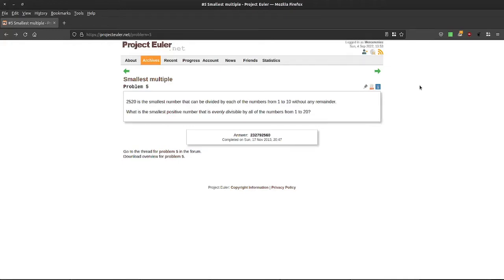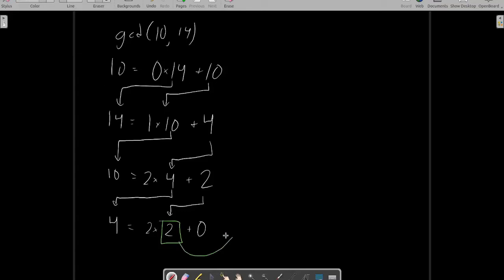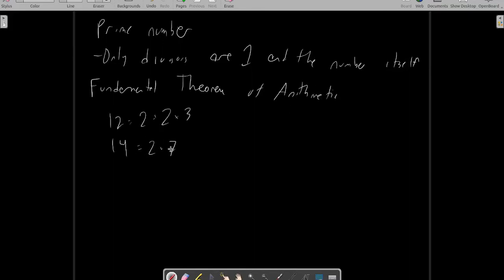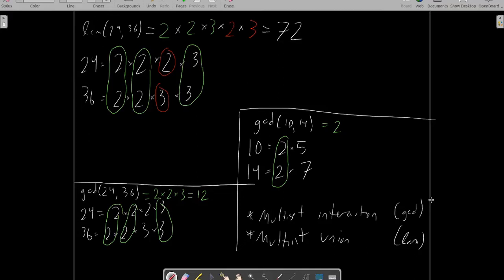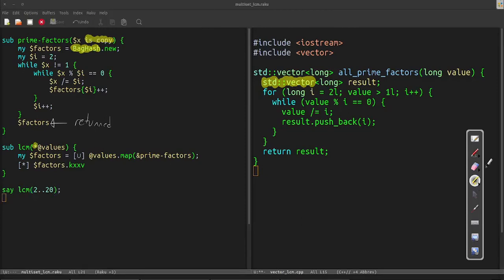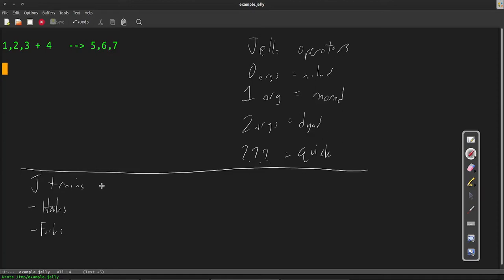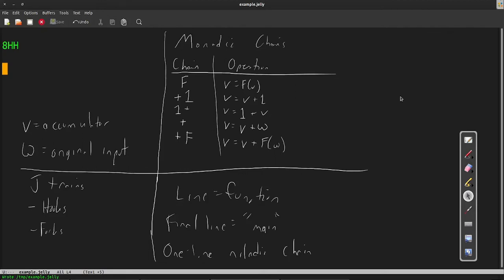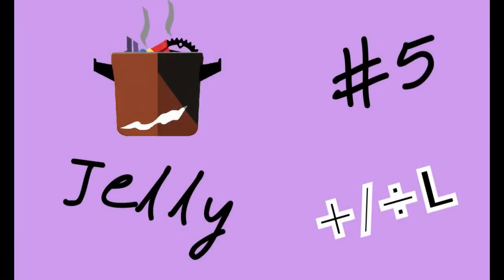Jelly, the slippery slope of array based programming